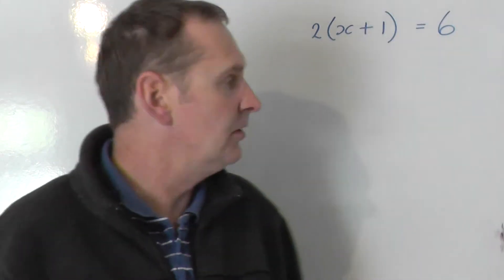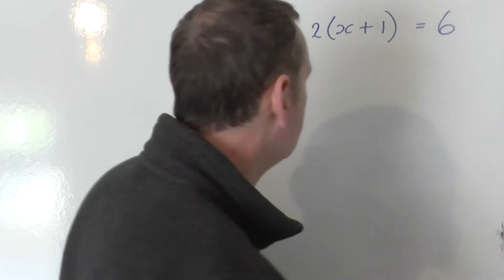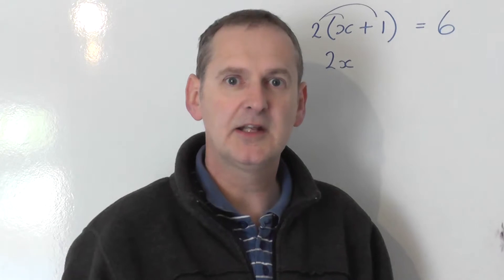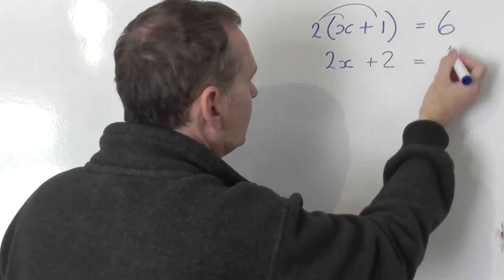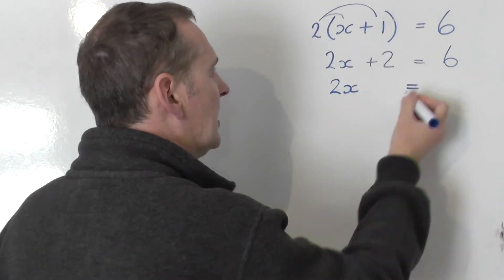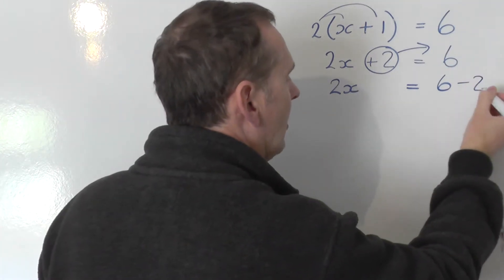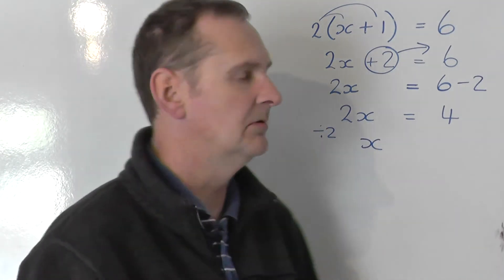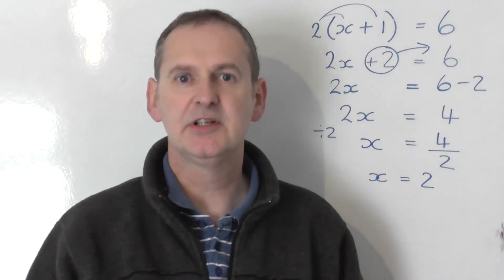2(x+1)=6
Solve the linear equation 2(x+1)=6
for more videos on linear equations